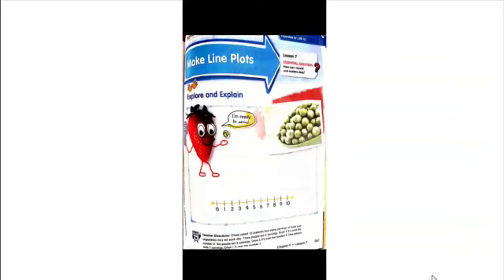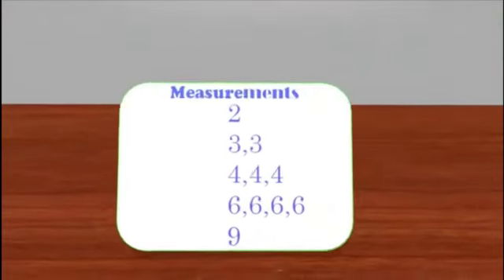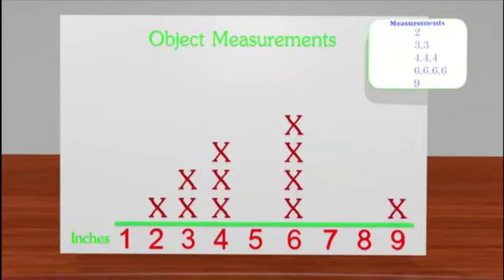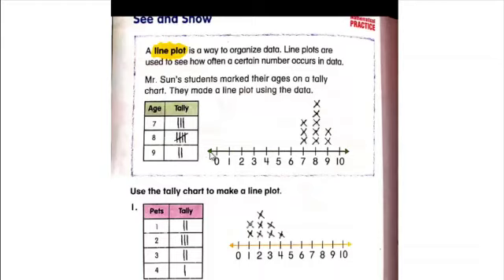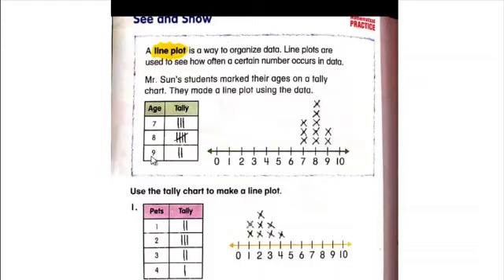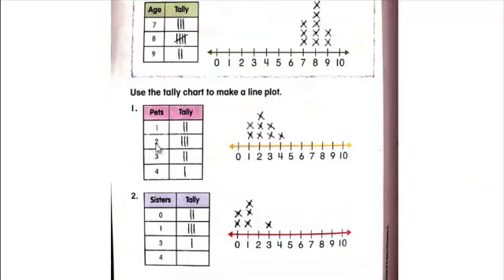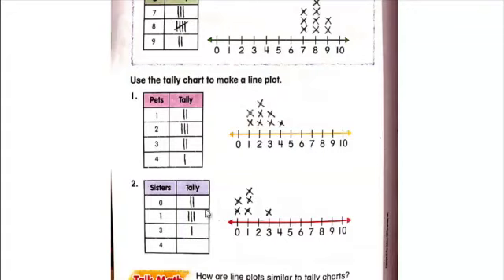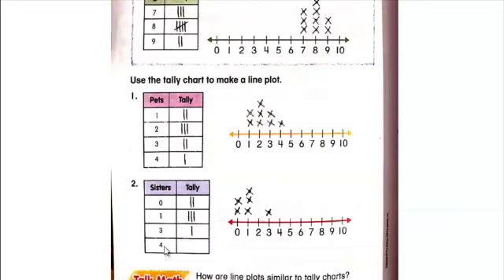Math Q4 Gr1 L4 Part1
Chapter:9
Lesson: 4
(Make Line Plots)
Pg:567